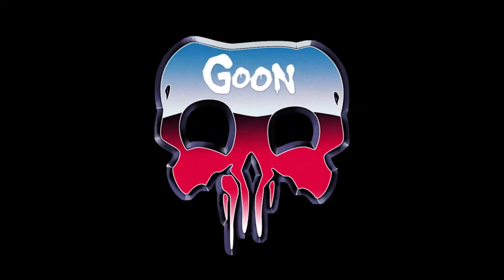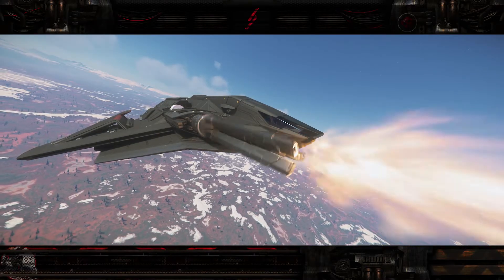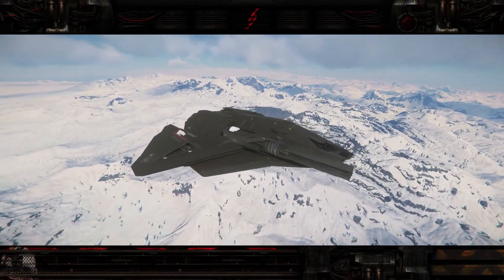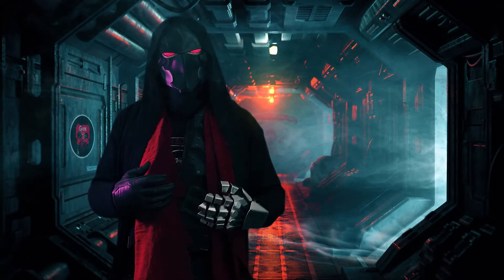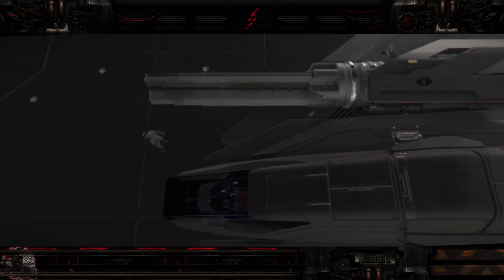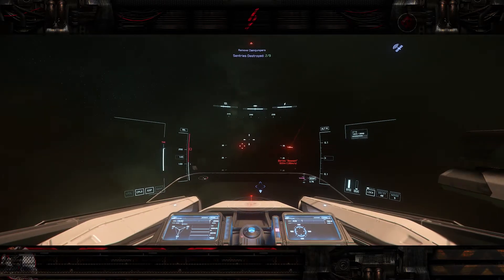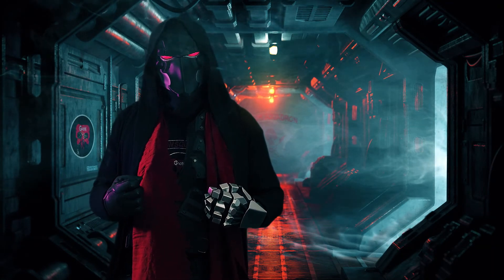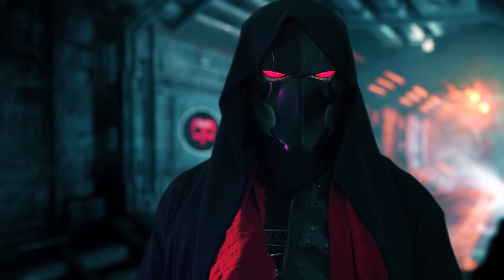Introducing the Crusader Ares Inferno! | BRRRRRT!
I wanted to share this amazing ship I had available to me as many others already have, as well as show some of the new clouds on Microtech. I need to get a hold of the Ion come the IAE and try that one out as well. Its a beast. BUT while fast and hard hitting, difficult to lock on a target so fear not small ships. Just don't sit still.